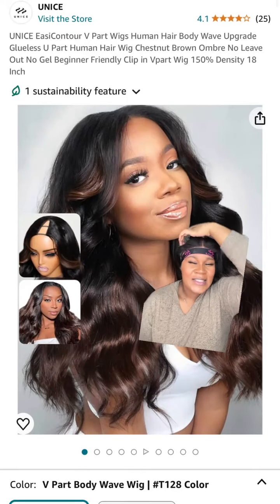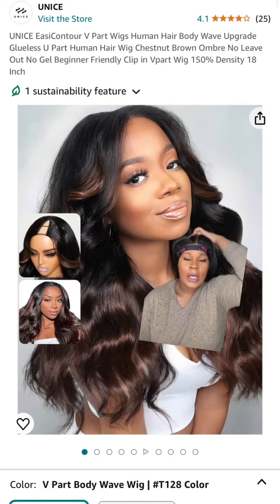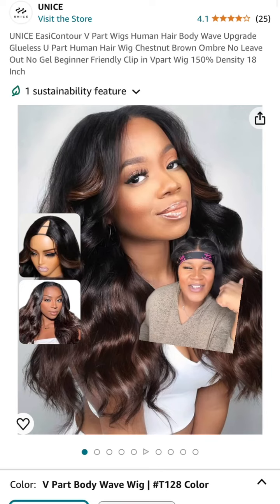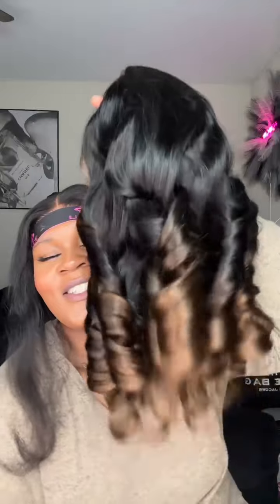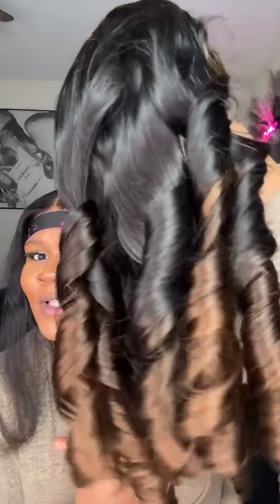UPGRADED Amazon V-Part Affordable EasiContour Brown Ombre Yaki Wig + Drawstring | UNICE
Length:24 inches
●▬▬▬▬▬▬▬▬♛UNICE Hair♛▬▬▬▬▬▬▬▬●